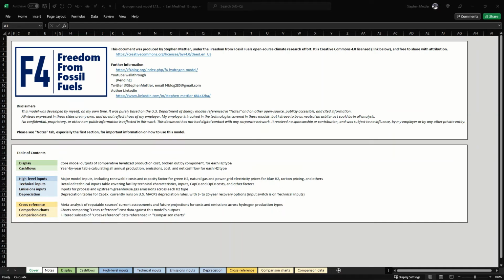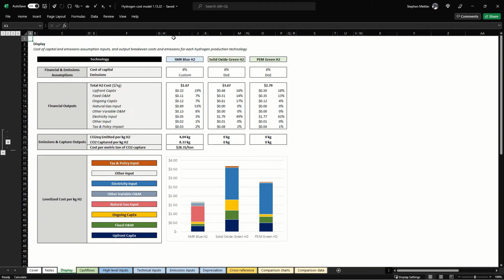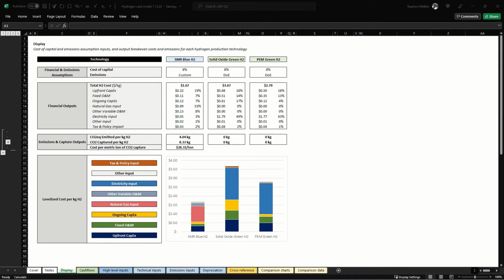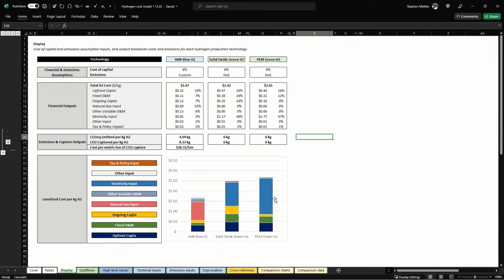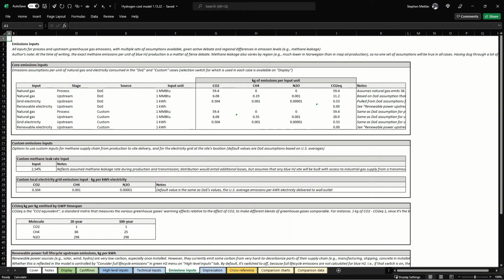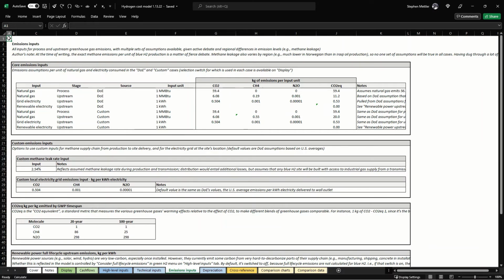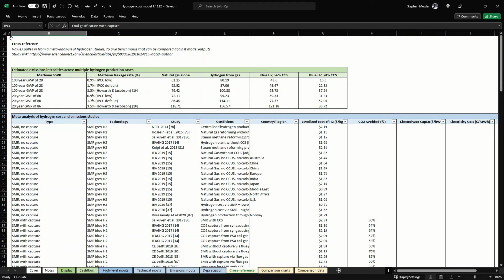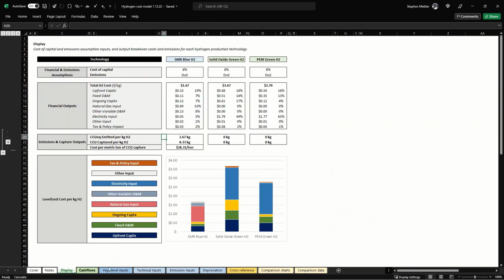F4 Hydrogen Model Walkthrough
NOTE: I've continued to update and refine this model, so some tabs have changed slightly between this walkthrough and the latest Excel doc linked on the site. All core functionality is still the same.

Live walkthrough of how to use the F4 blue and green hydrogen levelized cost model. Download link for the model, and more information, available on f4blog.org.